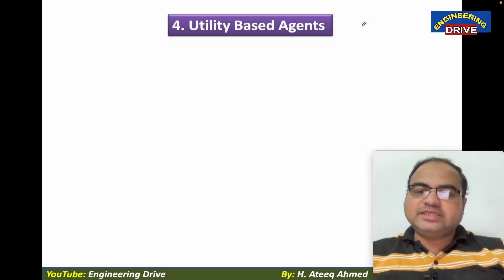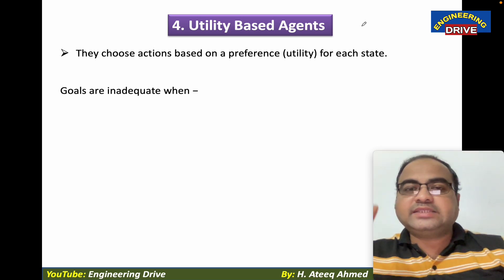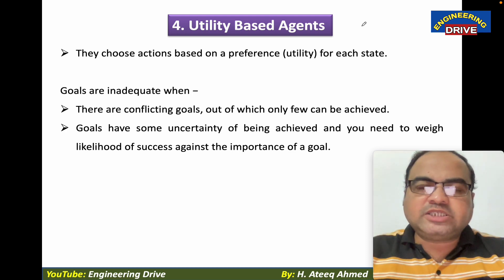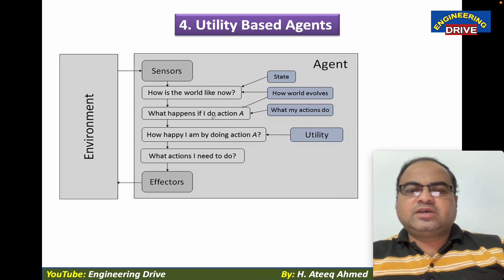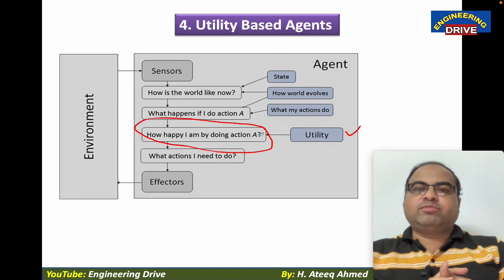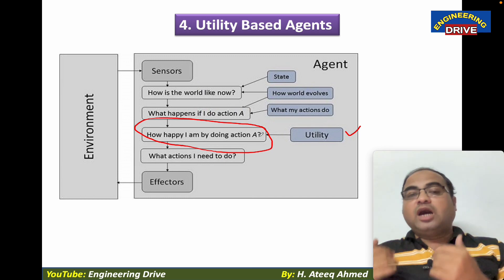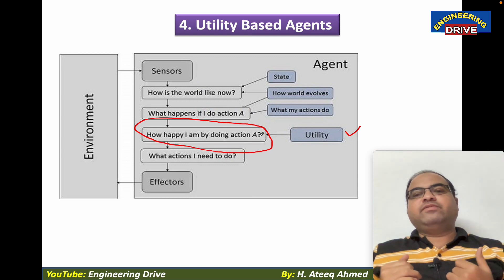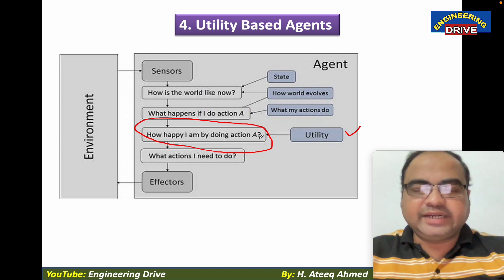ARTIFICIAL INTELLIGENCE | Part-16 | Utility Based Agents